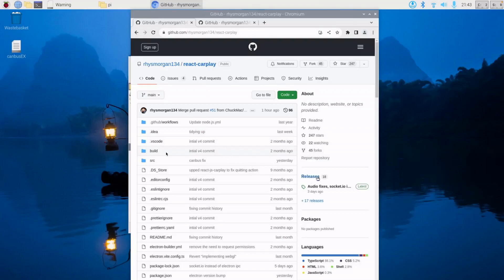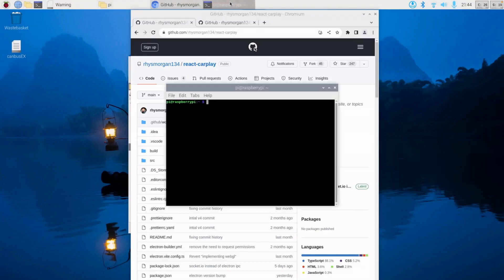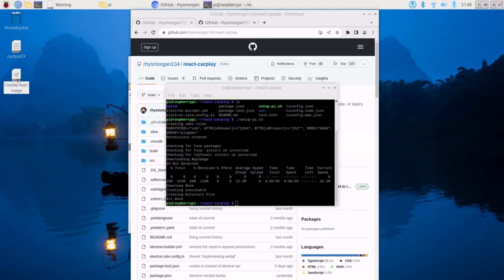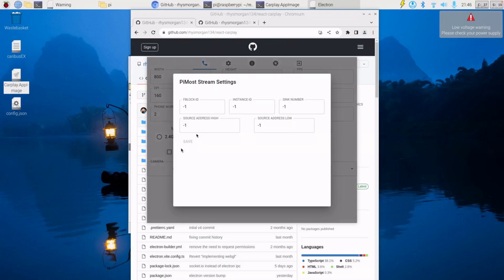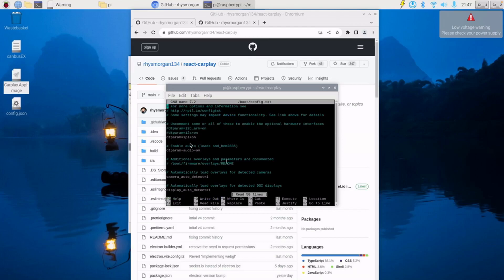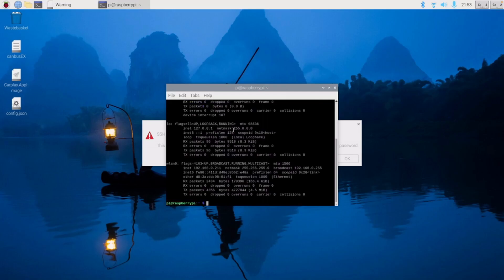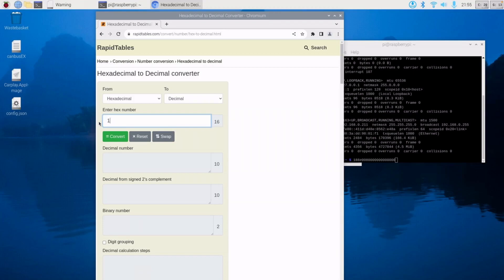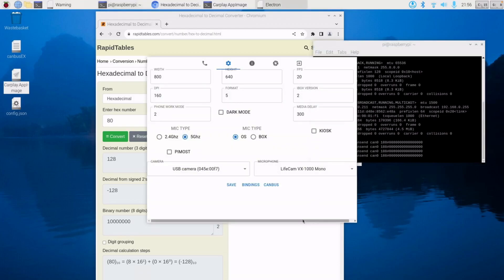React Carplay Version 4 - Canbus, Most Bus, Performance improvements for Raspberry Pi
Latest React Carplay version, lots of updates, highlights include
 - Improved Performance
 - Early canbus integration for reversing camera
 - More configurable settings
 - Customisable key bindings

00:00 - Intro
00:45 - Install
02:00 - New features
03:37 - Canbus HAT set up
04:37 - React-Carplay Canbus settings

change to directory - cd react-carplay
auto set up - ./setup-pi.sh
install can utils - sudo apt-get install can-utils
edit config (canbus) - sudo nano /boot/config.txt
dtoverlay for pican - dtoverlay=mcp2515-can0,oscillator=16000000,interrupt=25
bring up can channel - sudo /sbin/ip link set can0 up type can bitrate 125000